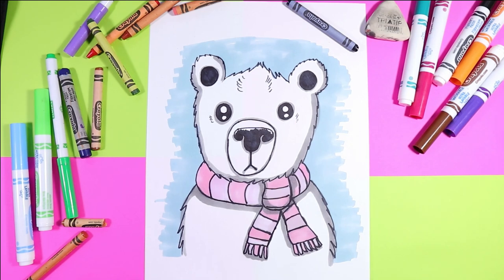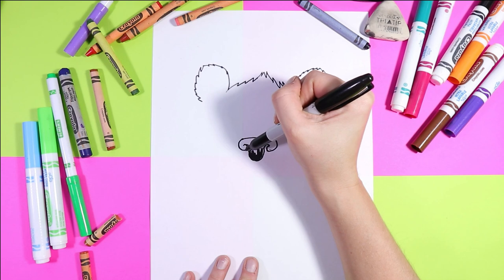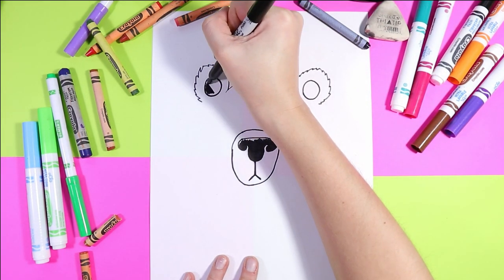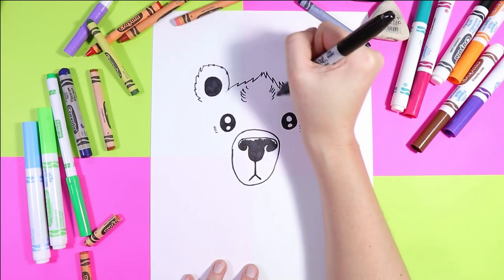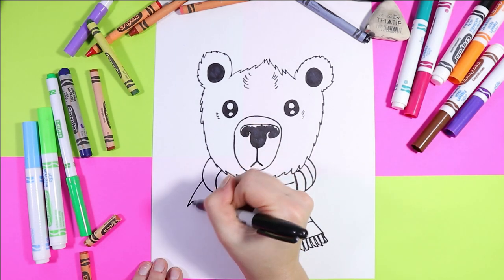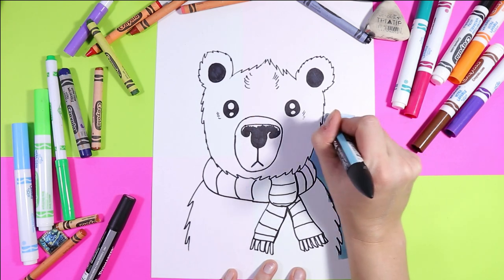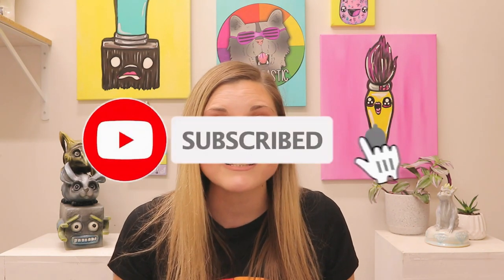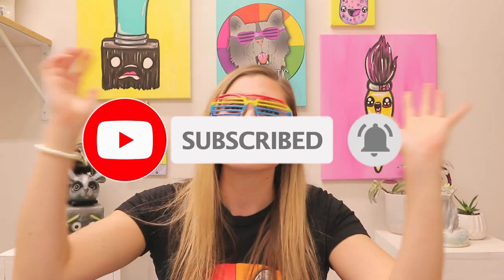How to Draw a Cute Polar Bear for Kids!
Let's draw Cute Polar Bears with this art lesson! Create a cute polar bear drawing with this art tutorial that makes learning art easy to do. Use whatever mediums or materials that you have and follow along with this tutorial! This is a quick and easy, hands-on drawing and art tutorial that you can do at home or in the classroom.

Ms Artastic